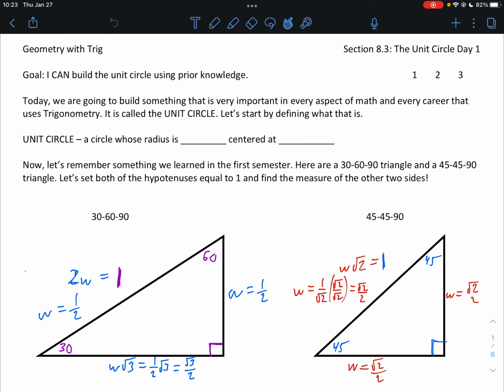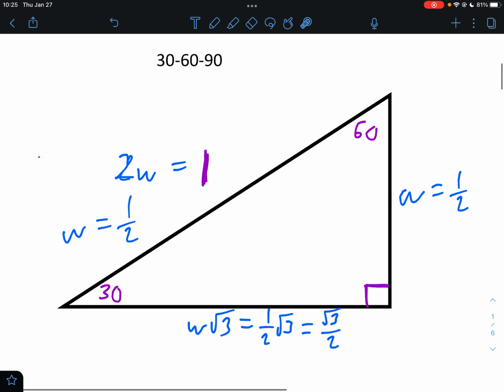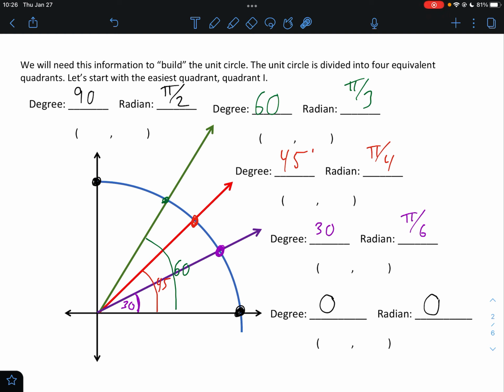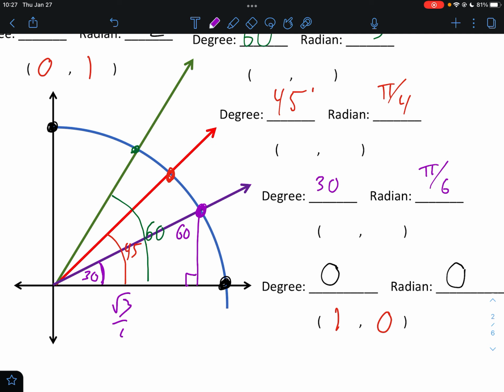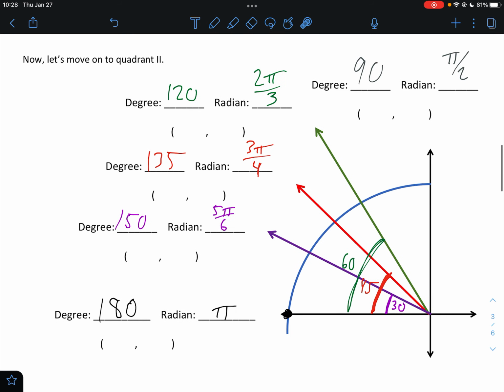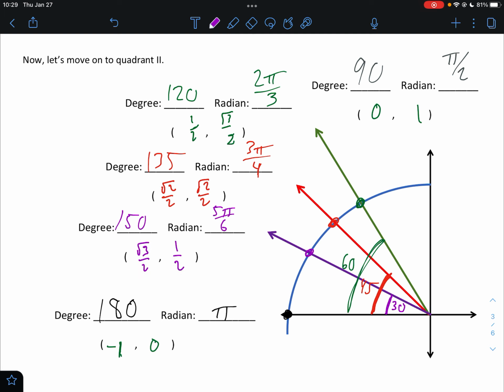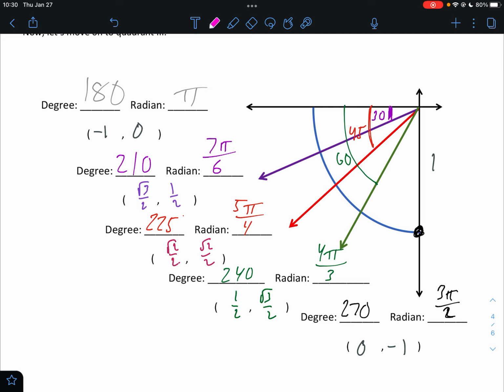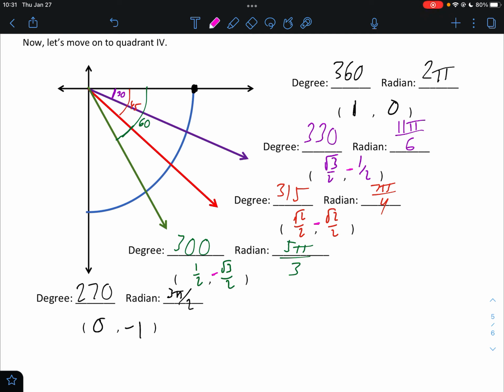Geometry with trigonometry- intro to the unit circle